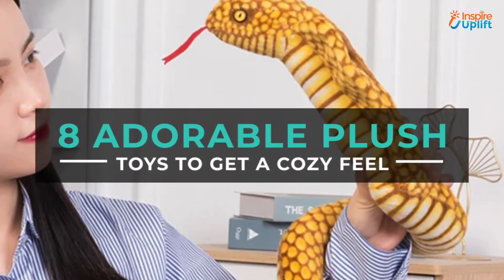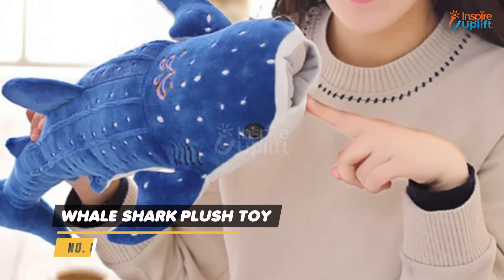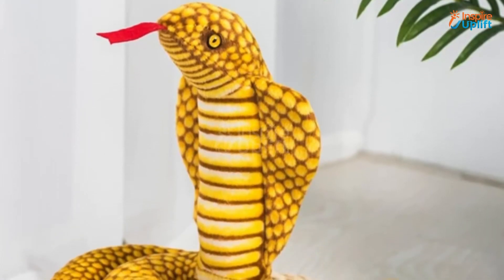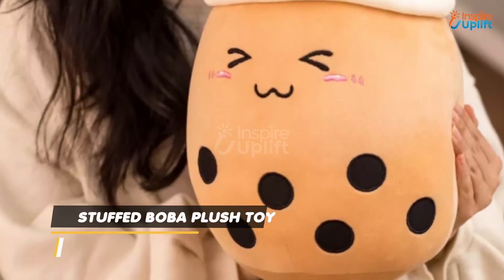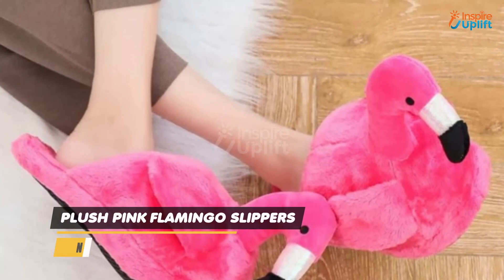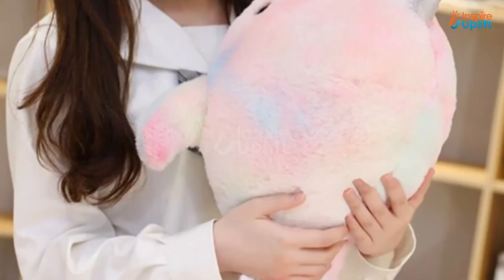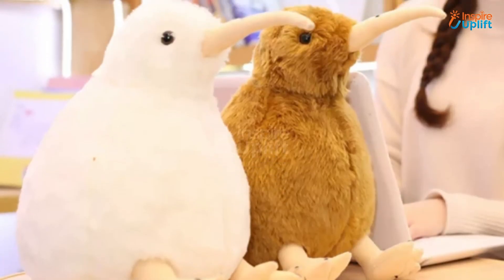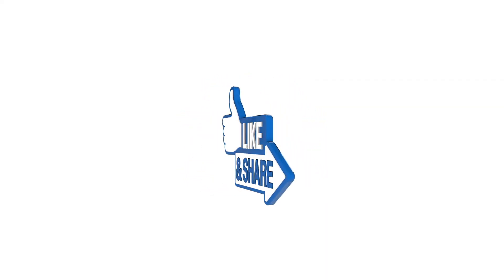8 Adorable Plush Toys To Get A Cozy Feel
These adorable plush toys will be the best decorative pieces to amp up any bedroom’s look: